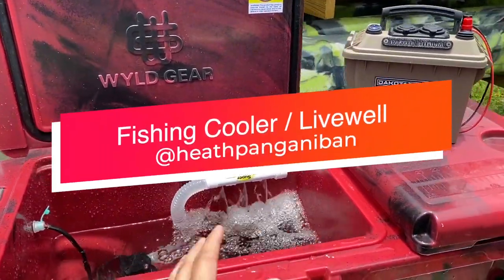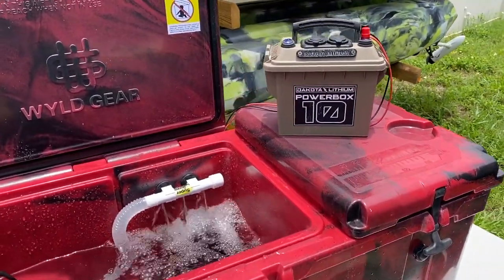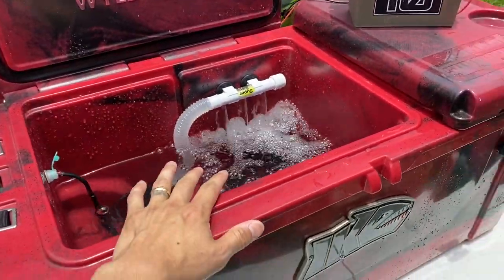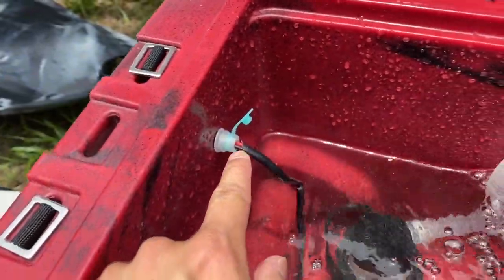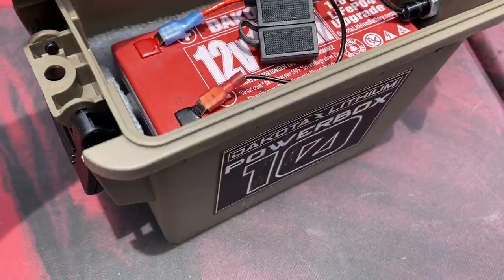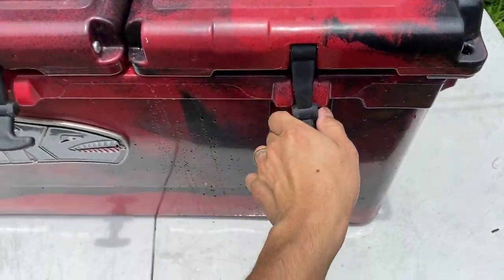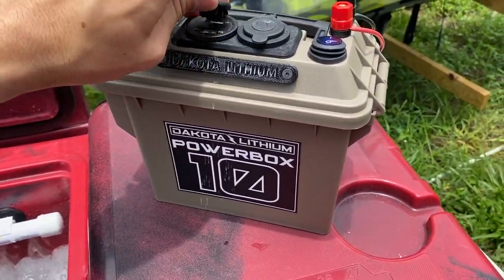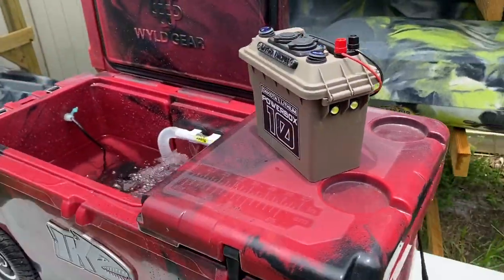Livewell Fishing Cooler with Power Box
Quick build for those all day pier fishing days with the family. I powered my cooler with the Dakota Lithium Power Box run to a livewell pump.

Check out @DakotaLithium!